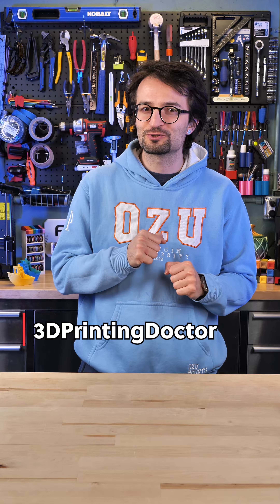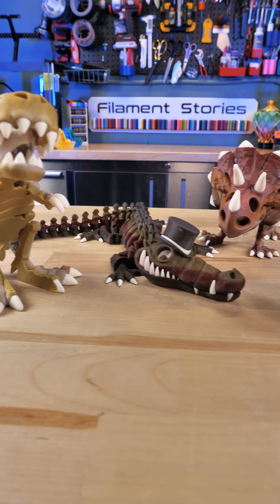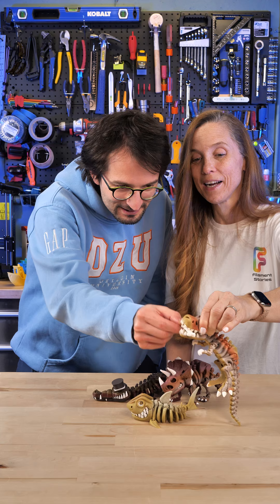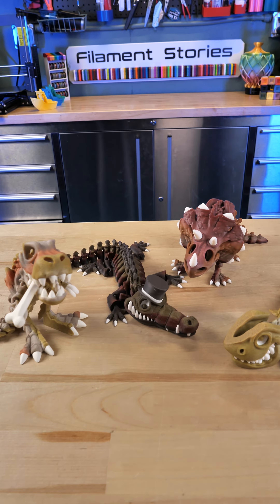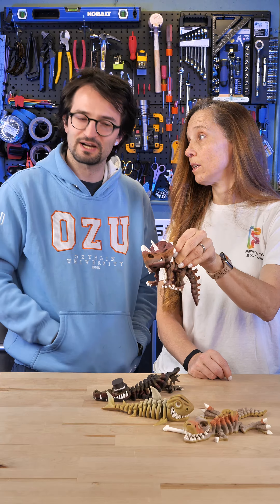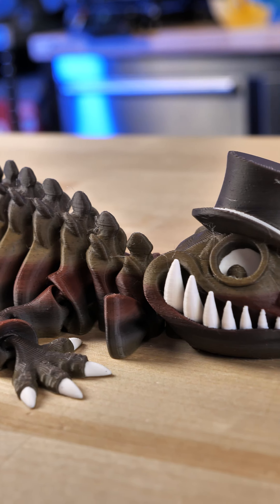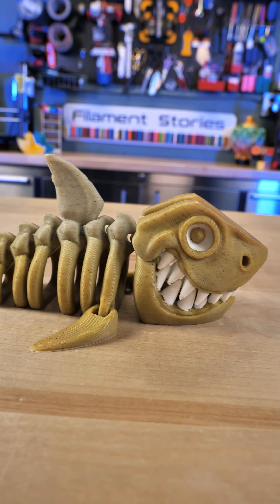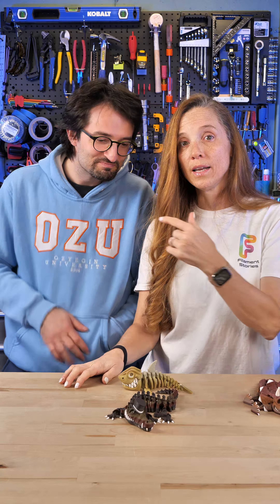Rock Dinosaurs with a Special Guest!!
Check bio for details

Skeleton T-Rex Dinosaur
Skeleton Shark
Skeleton Triceratops Dinosaur

Green Schist
Yellow Feldspar
Red Limestone
Rainbow Rock